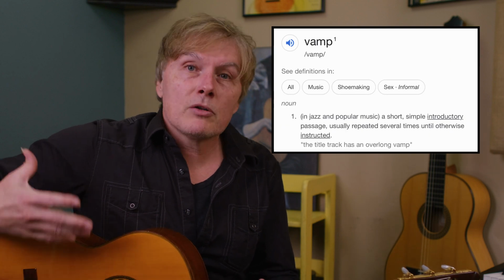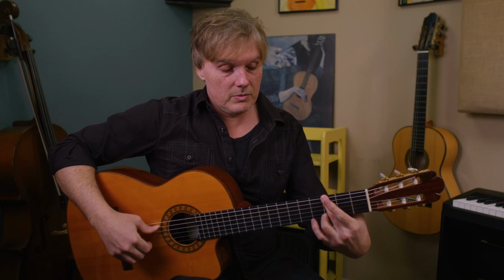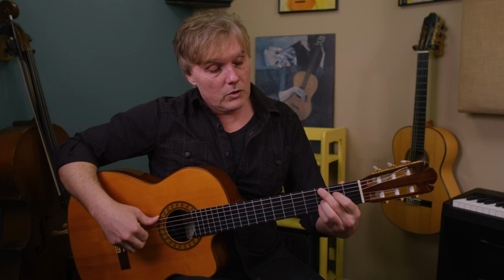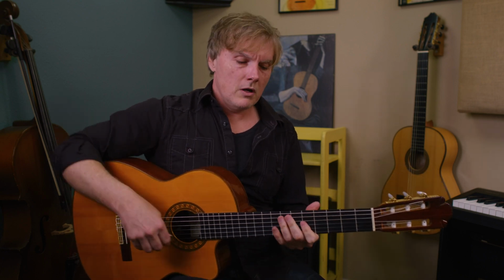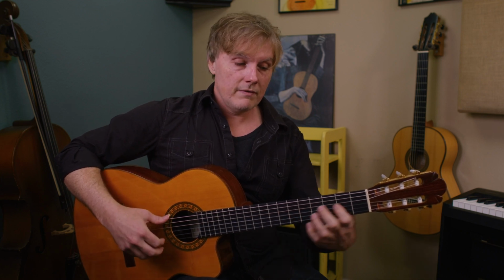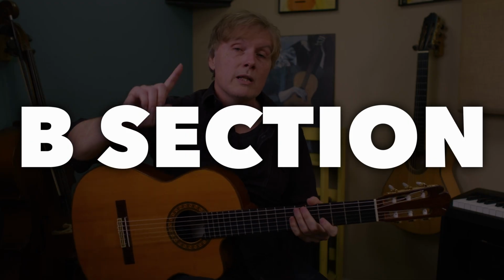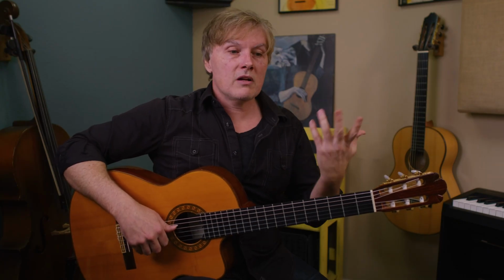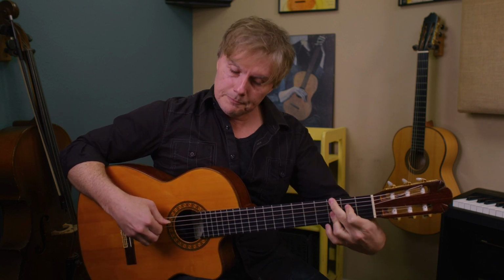How to Play Bésame Mucho for Solo Guitar | Guitar Tutorial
Bésame Mucho is one of the greatest songs ever written. This guitar tutorial walks you through all the elements you need to create a great solo guitar arrangement of this classic Mexican bolero.

Get my full BÉSAME course and MUCHO más as a member

0:00-1:42 Bésame Mucho solo guitar
1:43-1:53 Intro to this tutorial
1:54-2:49 The optional opening "vamp" and arpeggio variations
2:50-3:46 The A section melody (first half)
3:47-6:46 How to add the chords or bass notes under the melody
6:47-7:22 Demonstration of A section chord melody (first half)
7:23-8:53 Second half of the A section - melody and chords with music theory ideas
8:54-10:22 The A section ending melody and chords
10:23-10:47 Get my Bésame Mucho guitar course in my monthly membership
10:48-12:20 The B section of Bésame Mucho melody and chords
12:21: Back to the A section with "tag" ending and embellishment ideas

Learn the 3 secrets to nylon string mastery with my free workshop

In this free workshop I'm going to show you:
-The 3 secret (but easy) concepts that most guitarists *don’t* know about.
-The 3 right hand techniques you need to know to learn and enjoy the nylon string guitar.
-How to excel on nylon string in only minutes a day, instead of the endless hours most people think it takes.
-A targeted exercise I have developed to quickly work on over 90% of the right hand techniques *we ever use* in only a few short minutes!

…And you’ll get my 15-page “Nylon String Quick Start Guide” outlining all the right hand essentials.

Members of my Versatile Guitarist Academy get access to *ALL* my tabs, lessons, courses, play-along practice videos, and online community